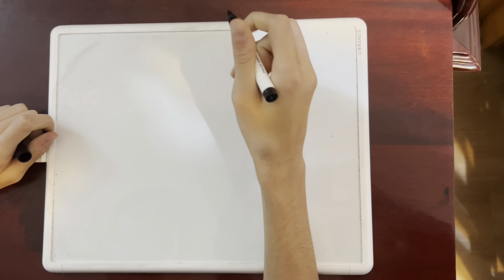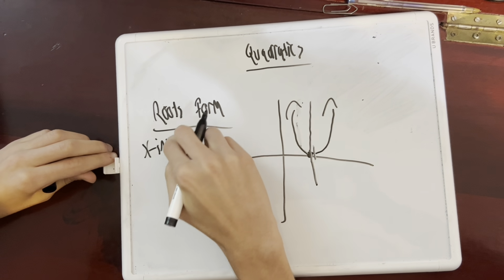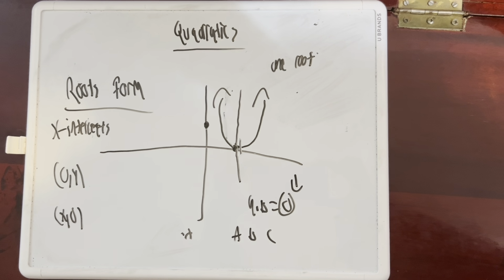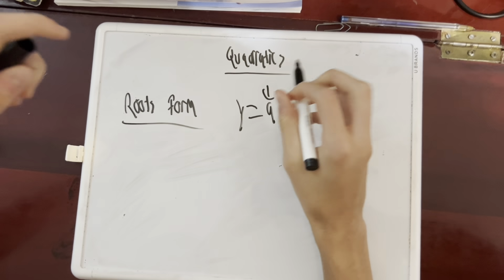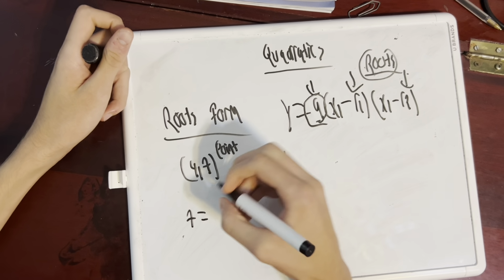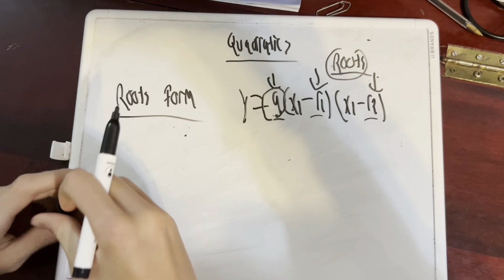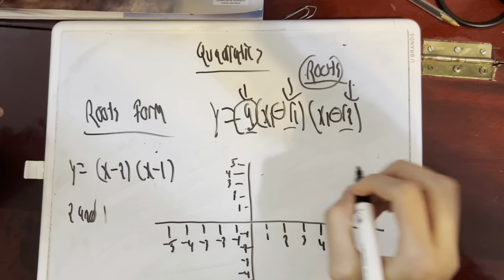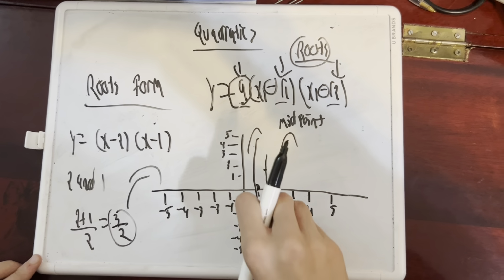Quadratics roots form part 2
Do you learn how to graph a parabola in roots form with more details, then watch this video👍👍👍🥳👍👍👍